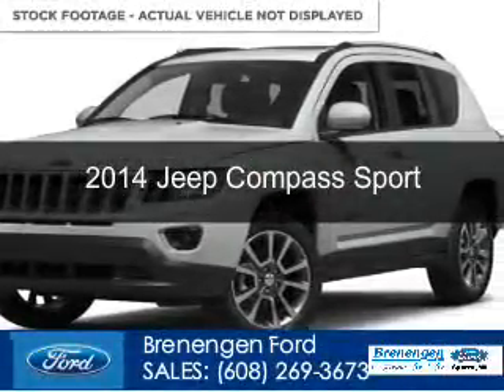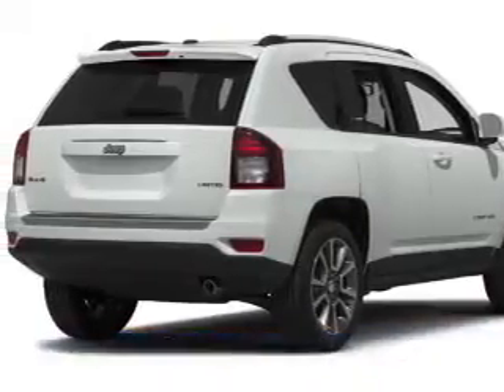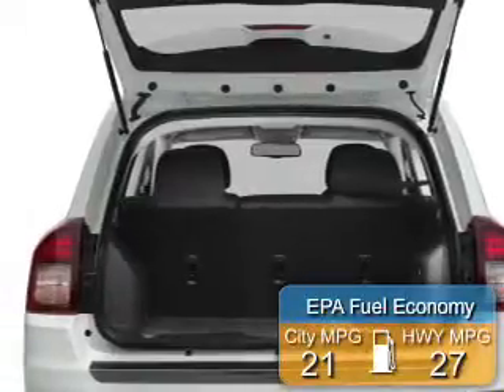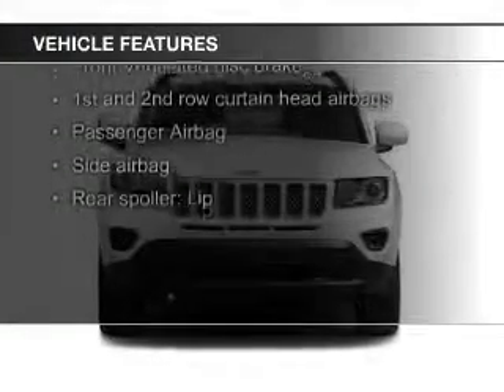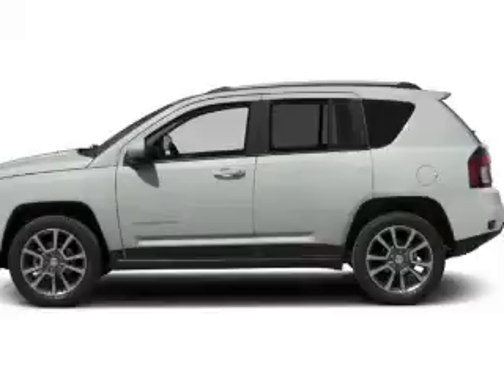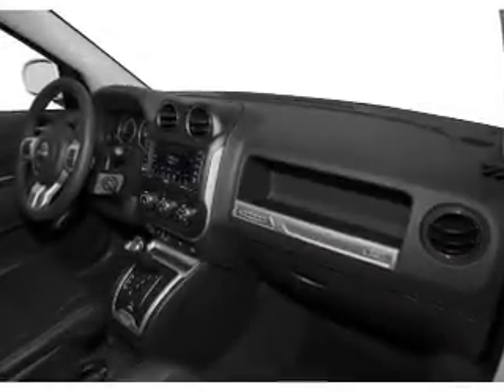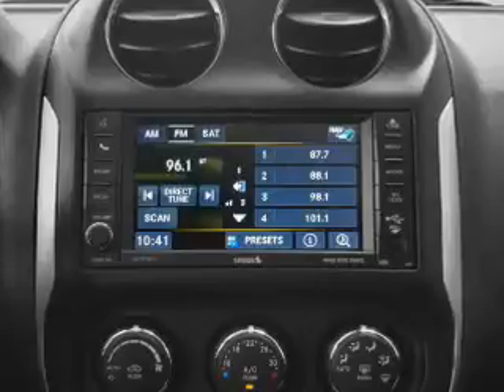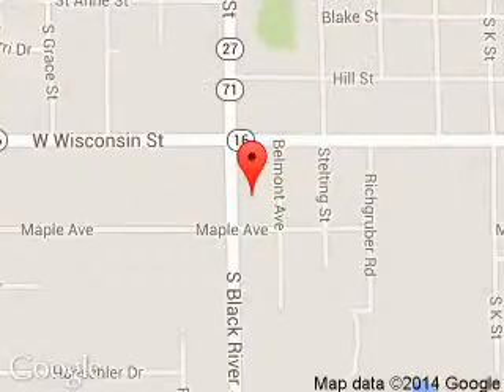2014 Jeep Compass - Sparta WI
Phone:
Year: 2014
Make: Jeep
Model: Compass
Trim: Sport
Engine: 2.4 liter inline 4 cylinder 16 valve
Transmission: Automatic
Color: Silver
Mileage: 9871
Address:
615 South Black River Street